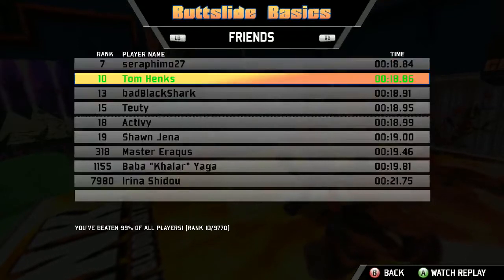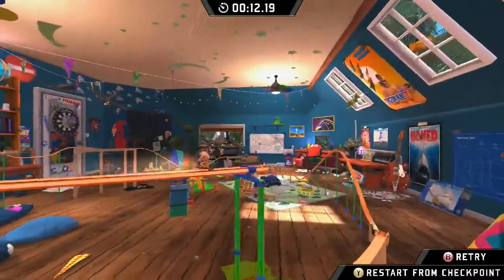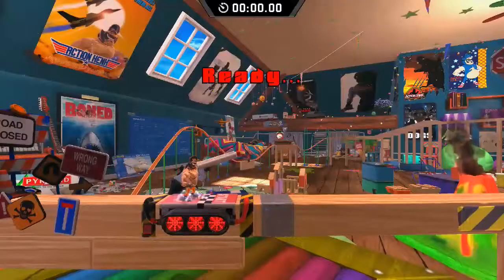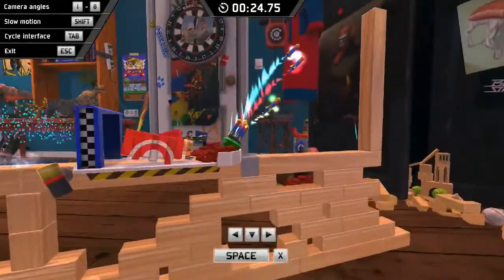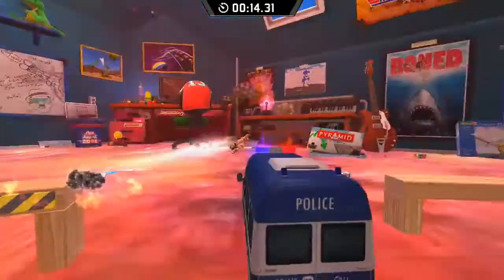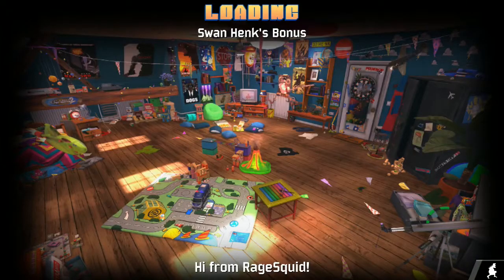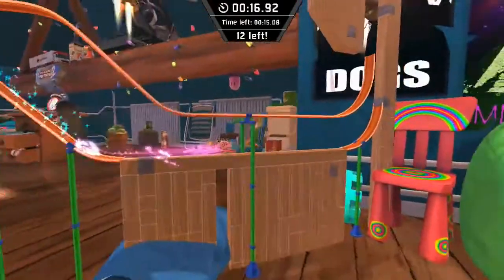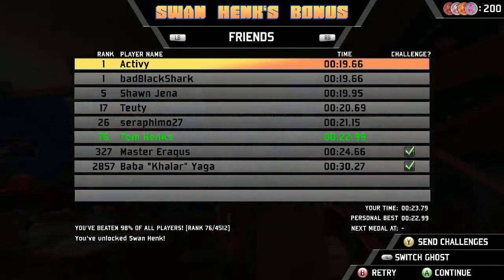Let's Play: Action Henk - Ep. 7 [Back in Action level batch guide]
I apologize for the bad performance in the bonus level, but I hope this video was helpful nonetheless!